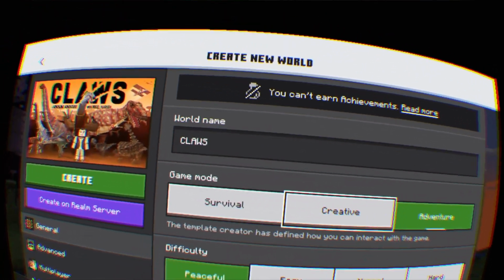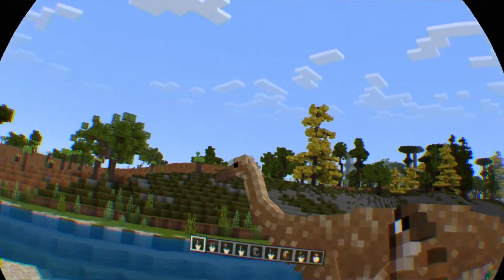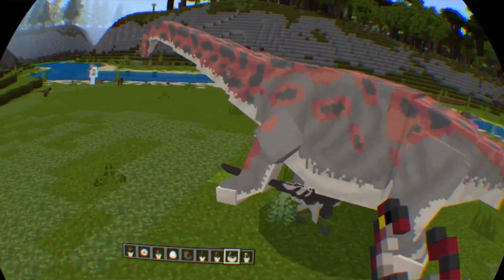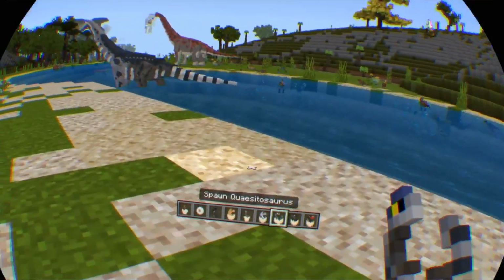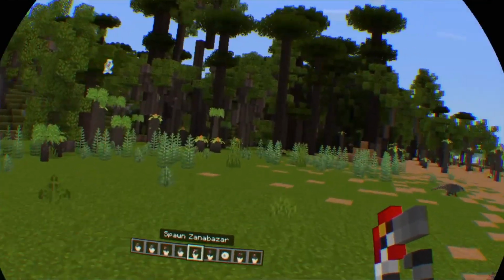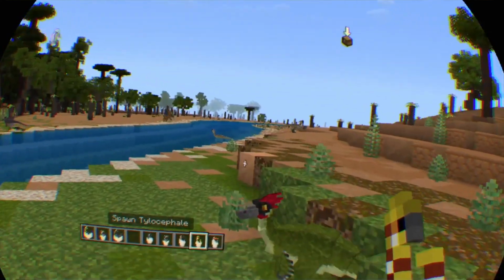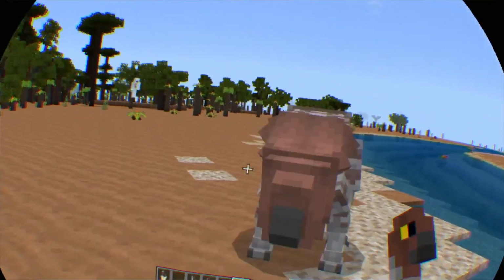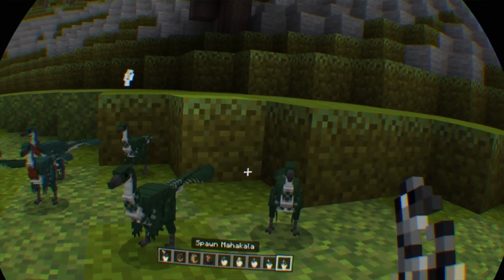CLAWS minecraft pt.1